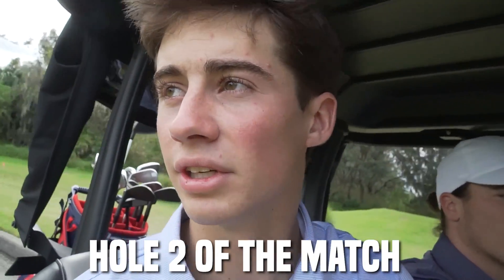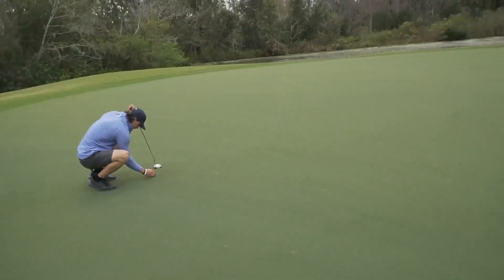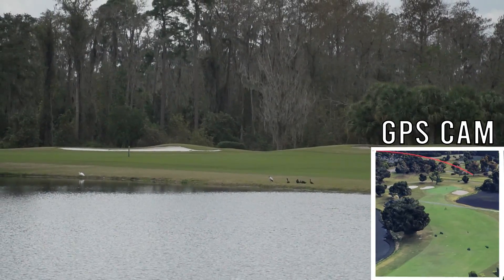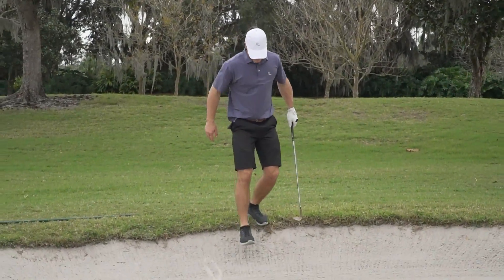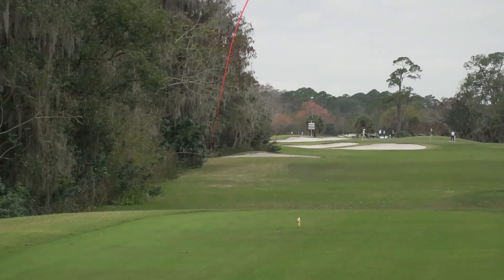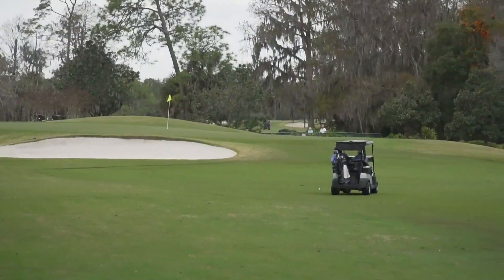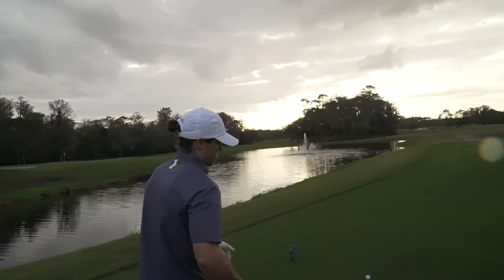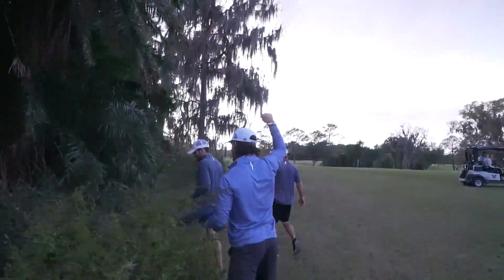Florida Golf - Garrett VS Micah | Match #3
Disney Magnolia Course